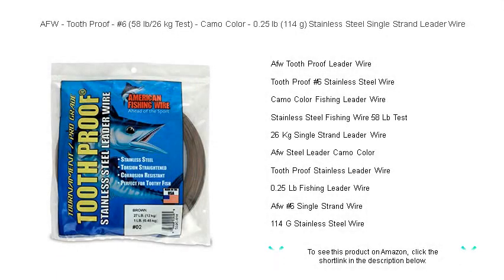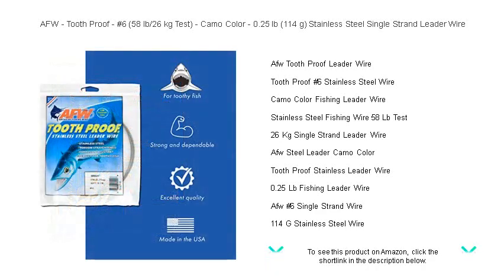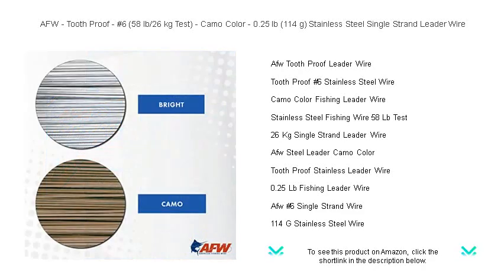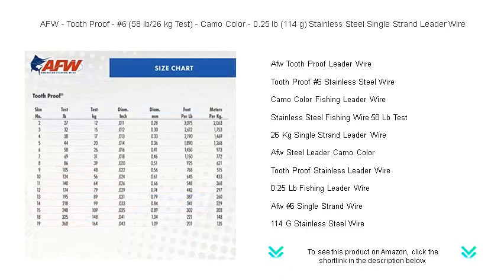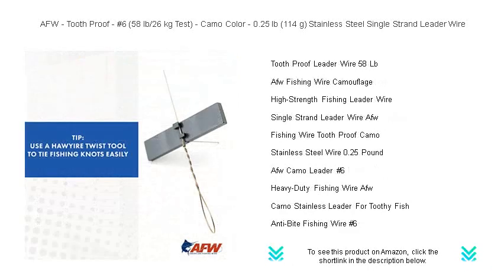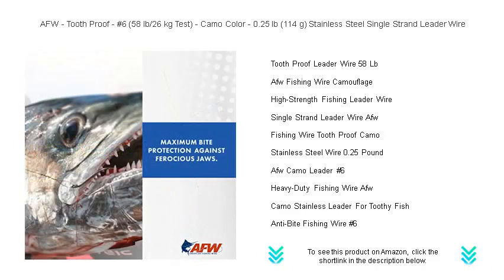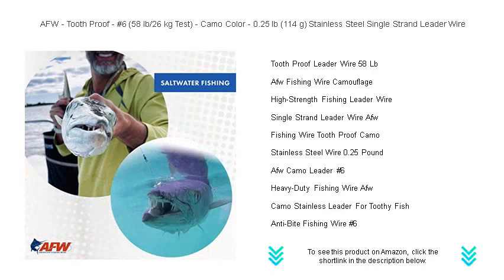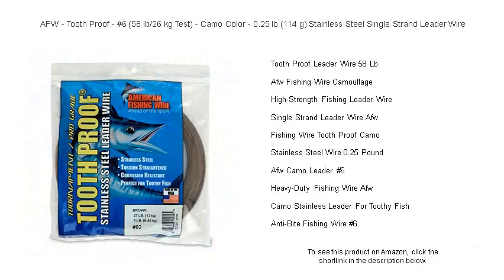AFW - Tooth Proof - #6 (58 lb/26 kg Test) - Camo Color - 0.25 lb (114 g) Stainless Steel Single Stra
- to see this product on Amazon!

Ideal for those pursuing predator species, the Afw Tooth Proof Leader Wire provides excellent bite protection and durability when fishing in challenging environments.

Renowned for its resilience, the Tooth Proof #6 Stainless Steel Wire ensures secure connections with your tackle in the most demanding conditions.

Blending seamlessly into natural environments, the Camo Color Fishing Leader Wire gives anglers an edge when fish are wary of visible lines.

Designed for both strength and flexibility, the Stainless Steel Fishing Wire 58 Lb Test is perfect for anglers looking for reliability in their gear.

The 26 Kg Single Strand Leader Wire is robust enough to handle the powerful thrusts of aggressive fish with ease.

Crafted meticulously to suit stealthy fishing strategies, the Afw Steel Leader Camo Color offers invisibility while maintaining strength in rough waters.

Trusted by anglers worldwide, the Tooth Proof Stainless Leader Wire provides unmatched abrasion resistance, ensuring no bite goes unchallenged.

With the convenience of the lightweight yet durable 0.25 Lb Fishing Leader Wire, anglers can focus on their catch rather than their tackle's reliability.

Perfect for pike and musky fishing, the Afw #6 Single Strand Wire combines strength and finesse to enhance your angling performance.

Weighing only 114 grams, the Stainless Steel Wire offers a unique balance of strength and manageability for anglers facing aggressive fish species.

Built for enduring performance, the Tooth Proof Leader Wire 58 Lb ensures that even the toothiest adversaries are no match for its strength.

Camouflage your fishing efforts effectively using the Afw Fishing Wire Camouflage, which minimizes visibility while maintaining the power to land big fish.

For those demanding exceptional durability, the High-Strength Fishing Leader Wire stands out as a cornerstone in high-performance fishing gear.

Specially designed for straightforward rigging, the Single Strand Leader Wire Afw provides anglers with reliable performance without any fuss.

Engineered to handle the toughest fish, the Fishing Wire Tooth Proof Camo offers a seamless blend of camouflage and strength for effective fishing under demanding conditions.

In flexible yet durable design, the Stainless Steel Wire 0.25 Pound adapts to the rigors of aggressive fishing environments while ensuring dependable connections.

For the best in low-visibility tackle, the Afw Camo Leader #6 is designed to blend naturally into its surroundings, providing stealth and strength.

When dealing with formidable opponents, the Heavy-Duty Fishing Wire Afw helps anglers manage every strike with complete confidence.

Perfect for targeting toothy predators, the Camo Stainless Leader For Toothy Fish combines visual stealth with robust performance for successful fishing.

Designed with anti-bite technology, the Anti-Bite Fishing Wire #6 offers premium protection against aggressive fish, ensuring your equipment stays intact and effective.